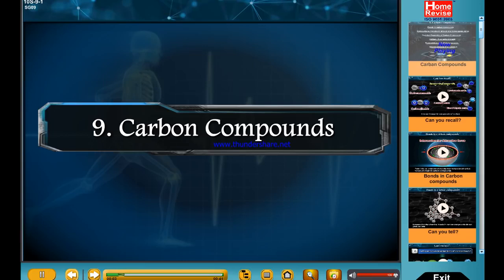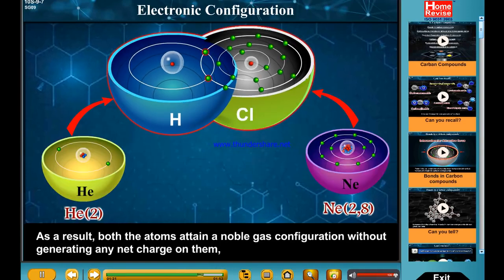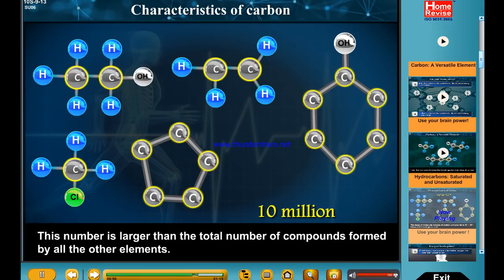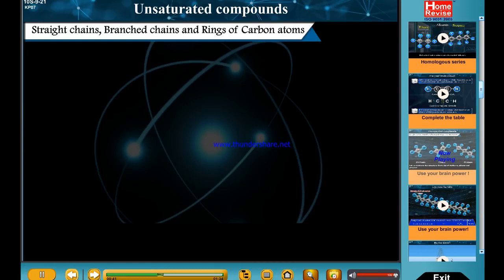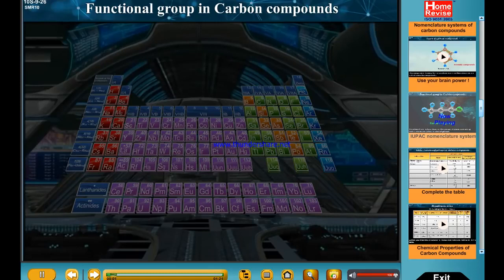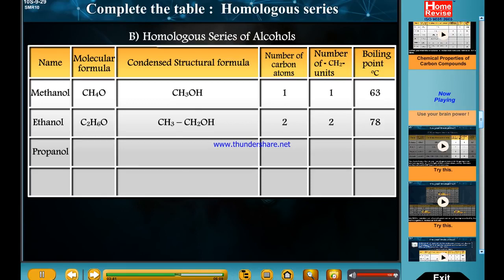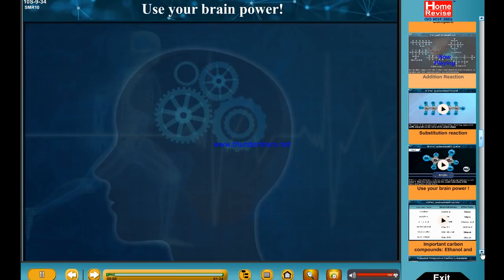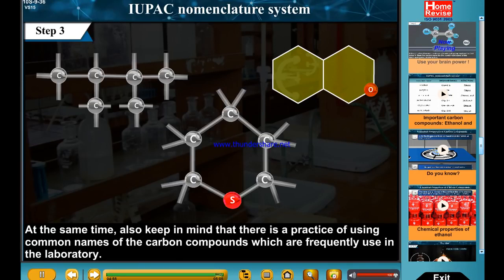carbon and it's compound. part 1